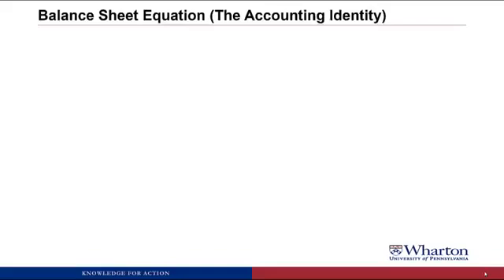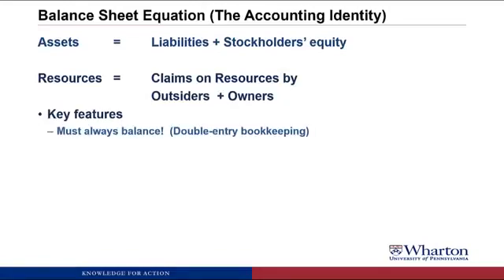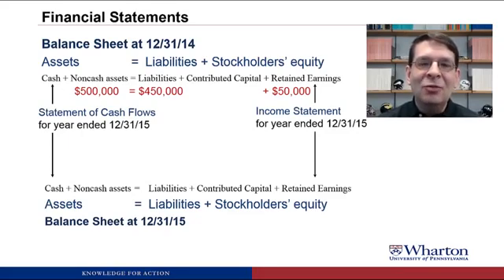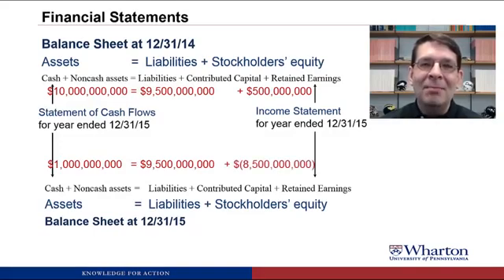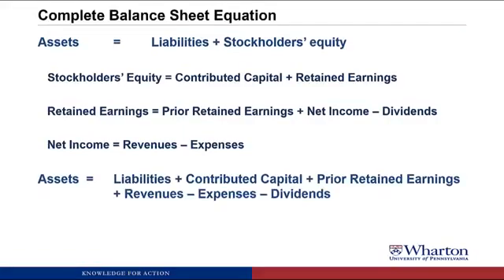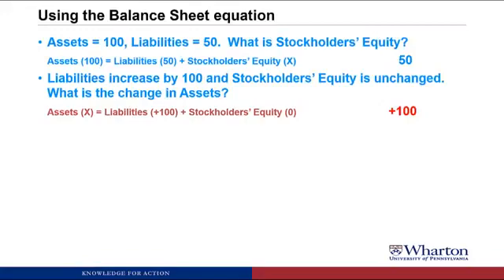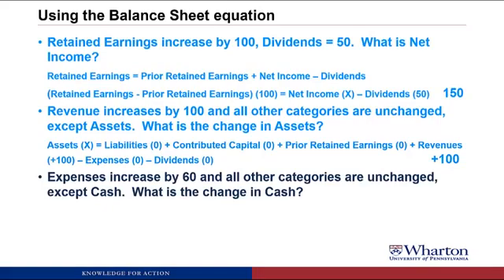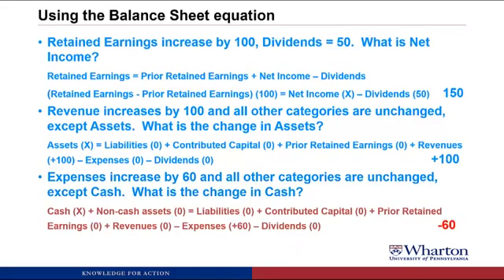1 3 An Introduction to Financial Accounting Balance Sheet Equation - المحاضرة الثالثة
Financial Accounting by Brian Bushee. University of Pennsylvania. An Introduction to Financial Accounting This course will improve your fluency in financial accounting, the language of business. You will learn how to read, understand, and analyze most of the information provided by companies in their financial statements. These skills will help you make more informed decisions using financial information.